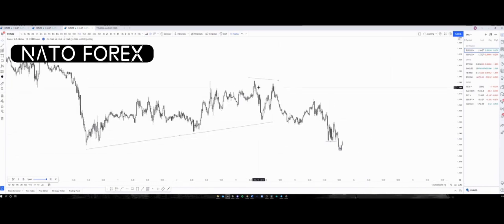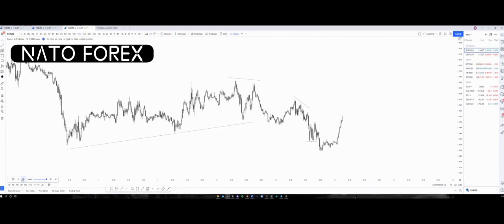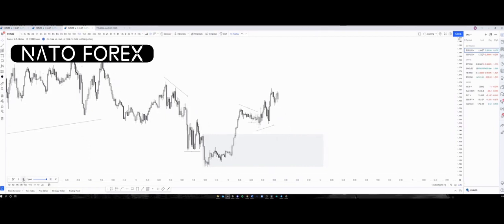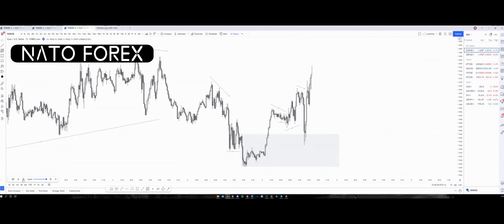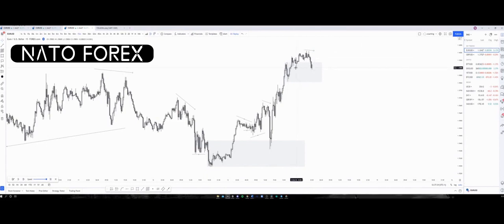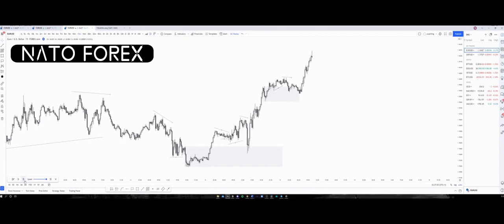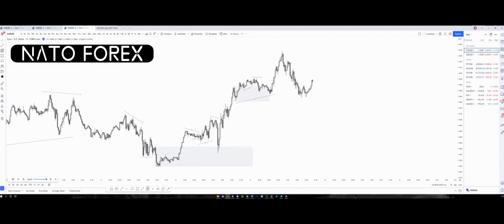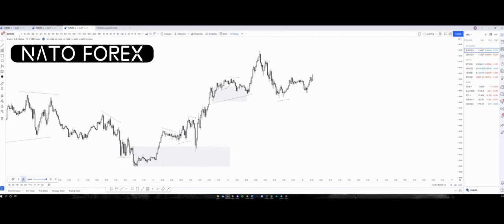نقدینگی (لیکوئیدیتی)هاستل پارت چهارم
📣 Hustle
📌 Liquidity
4️⃣ Part 4

📣 هاستل
📌 نقدینگی (لیکوئیدیتی)
4️⃣ پارت: چهارم
📝 زیر نویس چسبیده فارسی

ناتو فارکس اولین مجموعه تحلیلی فارکس در سراسر